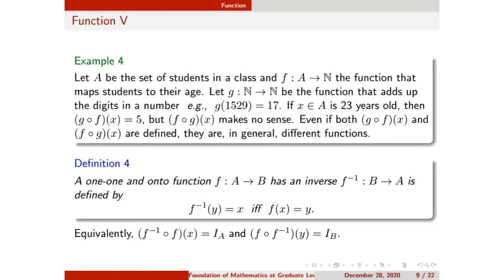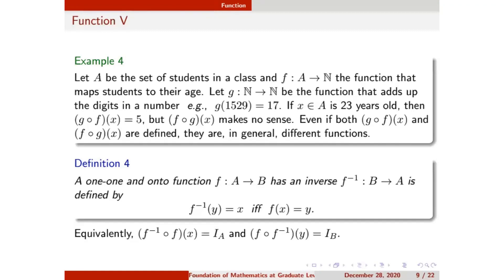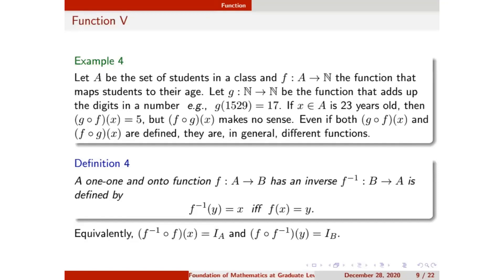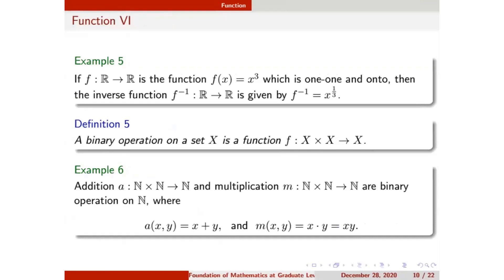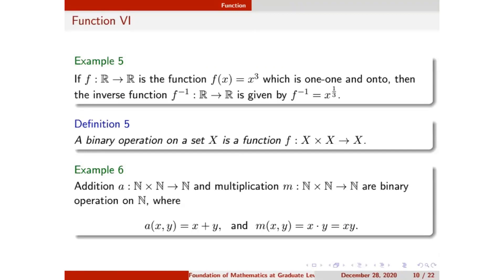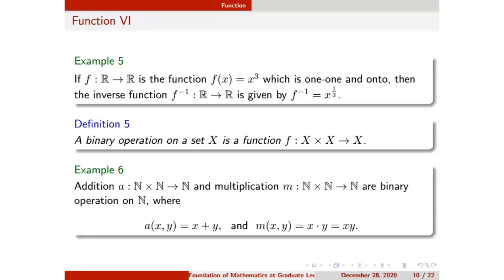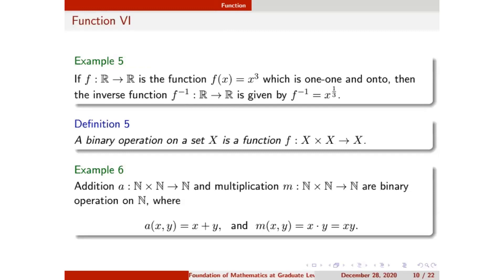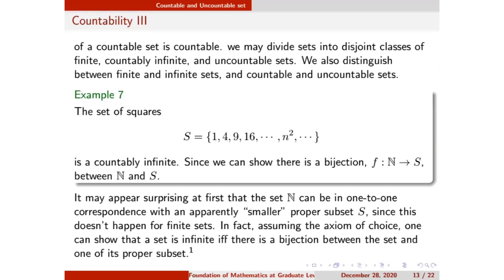Foundation of Mathematics at Graduate Level (Part - 2) | Skill-Lync | Workshop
In this workshop, we will talk about the “Foundation of Mathematics at Graduate Level”. Our instructor tells us the introduction to mathematics, functions of mathematics, countability of the maths, the real numbers and multidisciplinary mathematics, etc.

1. Skill-Lync is an e-learning platform for Engineering students with 1000+ positive reviews on Google.
2. Learn industry-oriented technical skills.
3. Work on 15+ Industry oriented projects. Create a strong profile that will help you get recruited.
4. Have a look at the profile of a student of ours
5. Attend live video conferencing support sessions every week.
6. Interact with industry experts and Skill-Lync support team 24/7 to get your doubts clarified
7. Get recruited with help from our placement assistance team.